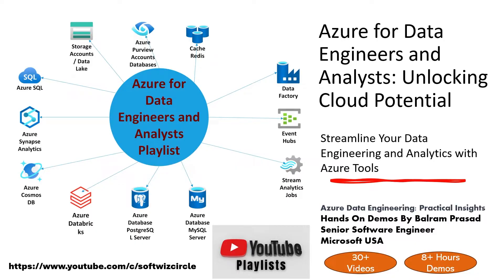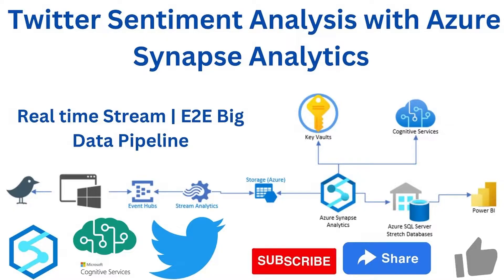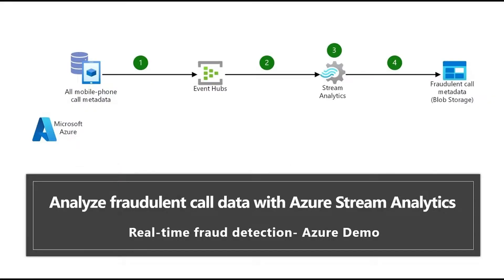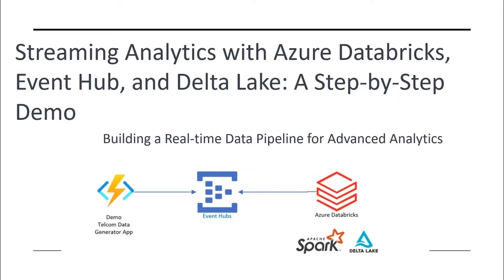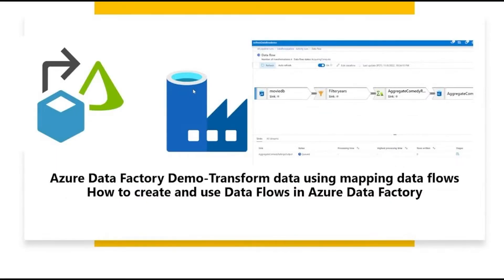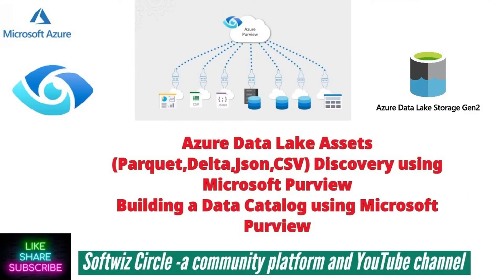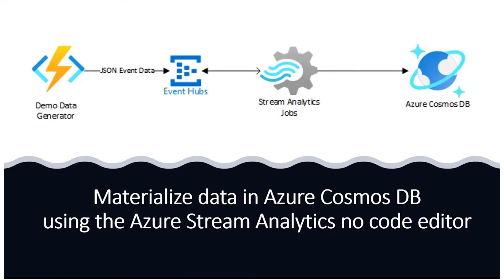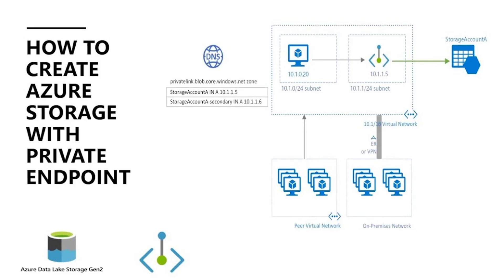Become An Expert In Azure Data Engineering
Embark on a complete journey to master Azure Data Engineering and Analytics with our carefully curated playlist. This series covers Big Data ingestion, real-time stream processing, and advanced analytics using Azure Synapse Analytics, Azure Databricks, Azure Data Factory, Event Hubs, and more. Whether you’re a beginner or an experienced professional, you’ll gain hands-on knowledge to design and orchestrate robust data pipelines, manage structured and unstructured data, and perform end-to-end analytics in Microsoft Azure.

Key Topics Covered:

Building ETL workflows with Azure Data Factory
Real-time streaming with Azure Stream Analytics and Event Hub
Processing and analyzing Big Data with Azure Databricks (PySpark & Spark SQL)
Storing and managing data in Azure Data Lake
Integrating with external platforms like Snowflake, MySQL, PostgreSQL, and more
Implementing security, private endpoints, and log analytics
Leveraging Microsoft Purview for data governance and cataloging
Featured Videos in This Playlist (Highlights):

Twitter Sentiment Analysis with Azure Synapse Analytics | Real-Time Stream | E2E Big Data Pipeline
Real-time Vehicle Telemetry Stream Processing with Azure Stream Analytics, Event Hub, and Synapse
Real-time Fraudulent Call Detection with Azure Stream Analytics and Azure Event Hub
Weather Forecast from Sensor Data | Azure IoT Hub, Stream Analytics, and Machine Learning Studio
... (check out the full playlist for more!)
Get ready to transform data into actionable insights with step-by-step tutorials, hands-on demos, and real-world best practices.